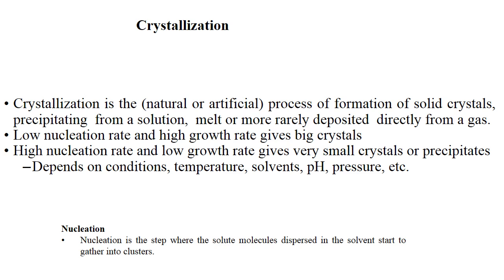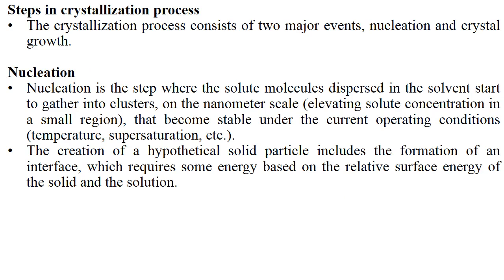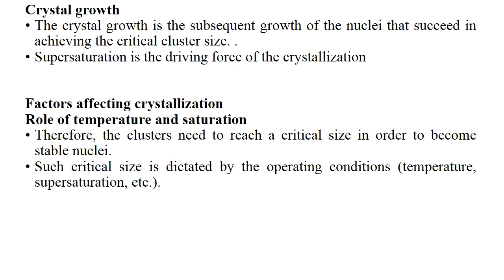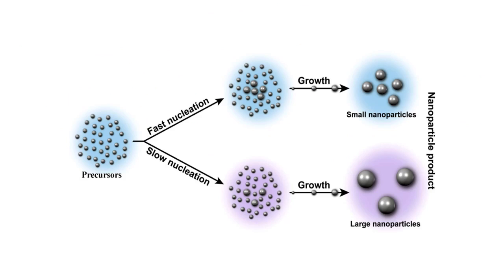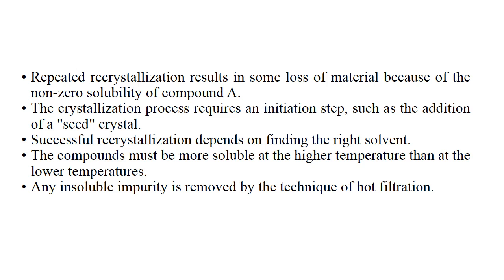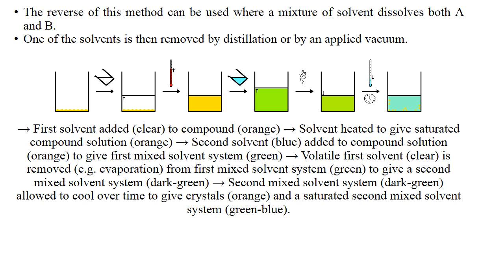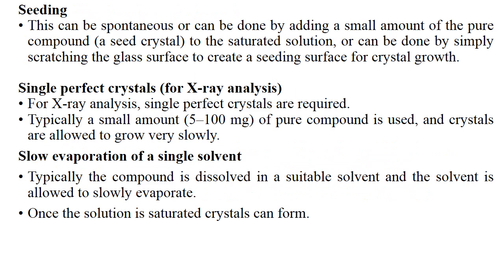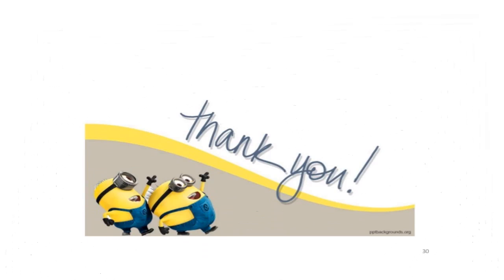Lecture 1.4. MSII_Inorg_CHEM5134_Farhat_UE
X-Ray Diffraction (XRD) - Approved - X-Ray Diffraction Techniques - Dr. Rana Farhat Mehmood

X-Ray Diffraction (XRD): Structure determination, X-ray crystallography, Theory of X-ray diffraction, Bragg‘s equation, Debye-Scherrer ring, Absorptıon of X-rays, Crystals, Crystallization, Unit cell, Asymmetric unit, Symmetry operations, Bravais lattices, Crystal system/classes, Miller index, Phase problem, The direct methods for phase determination, Reciprocal lattice.